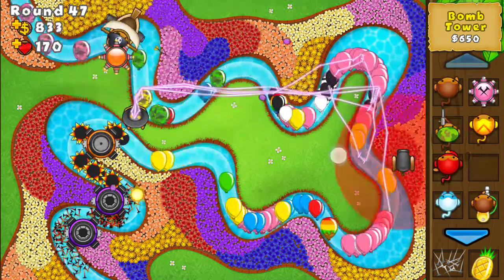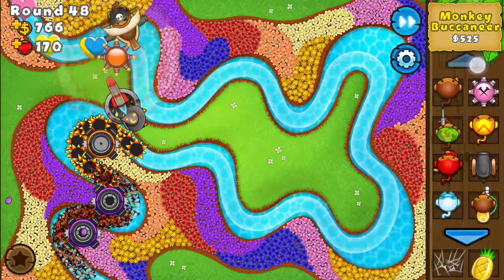Bloons tower defend episode 4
Help the cat and dogs